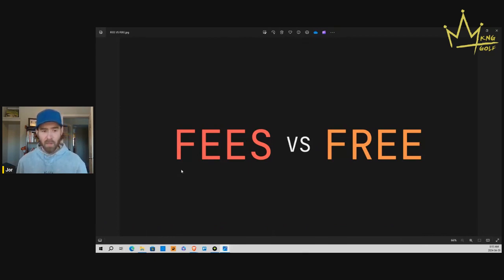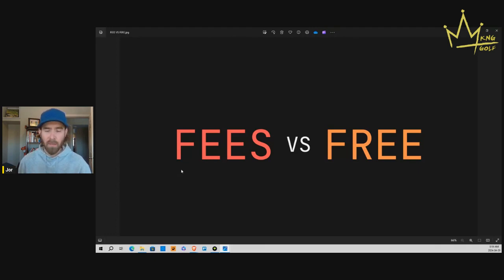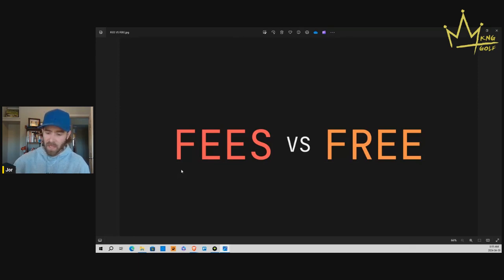business owners will like this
nostr pubkey: npub103m96sra82w4agghew9cdxtzs4s8sl7qsjsvw6h653yml0gjrkzqefd3h5

buy non-kyc bitcoin in Canada: BULL BITCOIN
use this link to sign up for an account and get $20 worth of free bitcoin!

you can also buy bitcoin anonymously using bull bitcoin services with cash at the post office. here's how:

If you need ANY help with bitcoin: stuck transaction, lost transaction, second set of eyes, second opinion, scenario planning, developing a bitcoin strategy for your family, for your business, utxo management, accepting bitcoin for your business, increasing your bitcoin security...

The daily bitcoin journey is a live show, every morning at 8am CST, focused on actionable and logical discussion for bitcoiners and future bitcoiners.

Today's episode talked about the transition taking place as we move from the OLD internet to the NEW internet! From a centralized web into a decentralized web using bitcoin and nostr protocols.

The comparisons included:
- likes vs zaps
- fake vs real
- spam vs fam
- one vs ton
- open vs closed

We also talked about a bit of news happening in bitcoin:
- exchanges being drained
- supply shock coming
- ethena and ethereum

We also talked about the new segment of this show - LIVIN IN THE FUTURE. Once or twice a week, we will have a deep and thought-provoking discussion on living in the future. We have a very small window of opportunity here and we have to take advantage of this. Whether you're a new or advanced bitcoiner, this segment will have something for ANYONE looking to pounce on this opportunity.